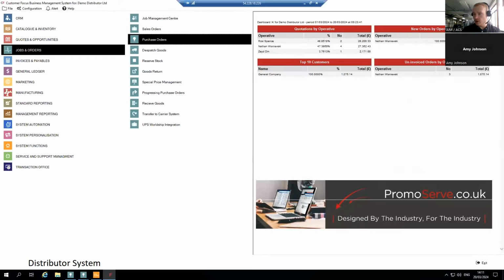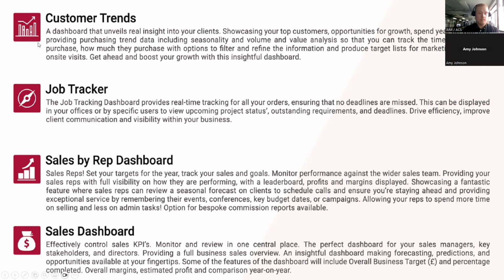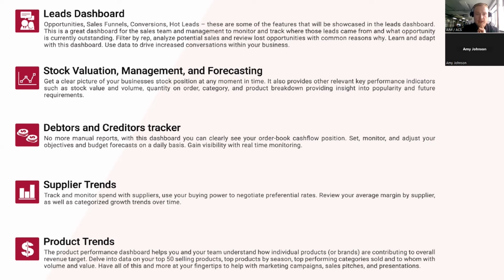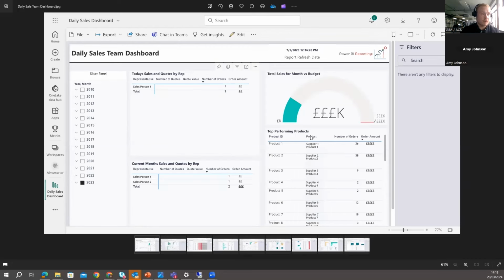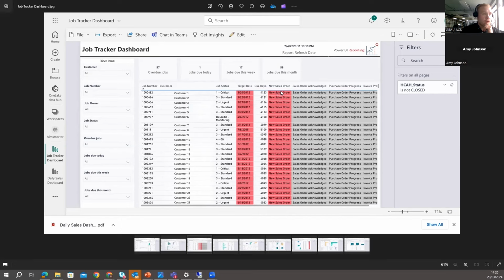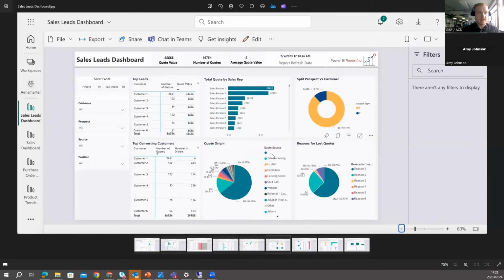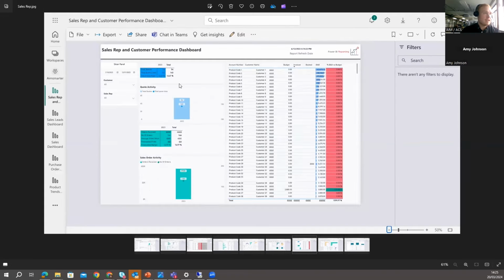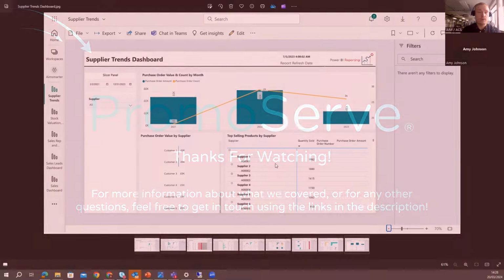PromoServe Webinar 2024 - PowerBI Dashboard Tour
PromoServe has been designed to allow companies of all sizes to manage their entire business operations seamlessly, including marketing, sales, CRM, supply chain, procurement, financials and projects, all in one system.

In this webinar, join PromoServe General Manager Nathan Wisniewski for a tour across the Power BI dashboards, and find out the unique advantages of each one for your business.